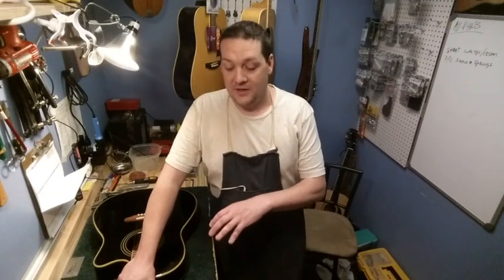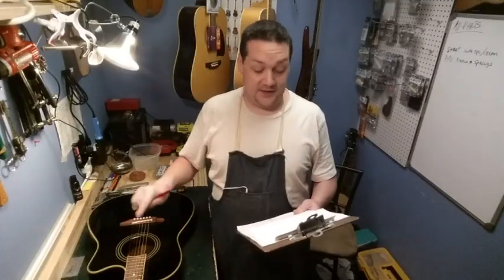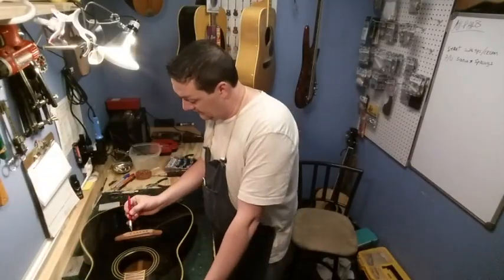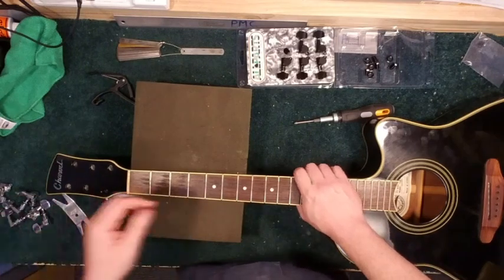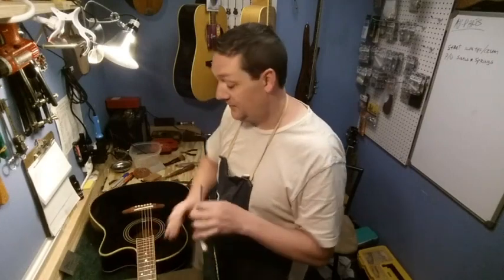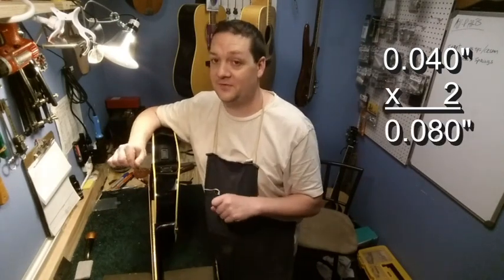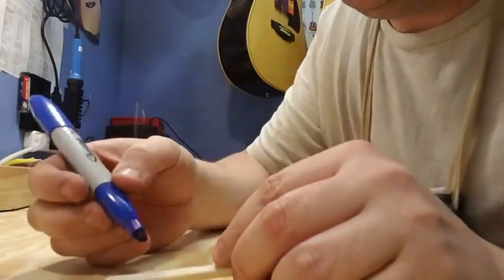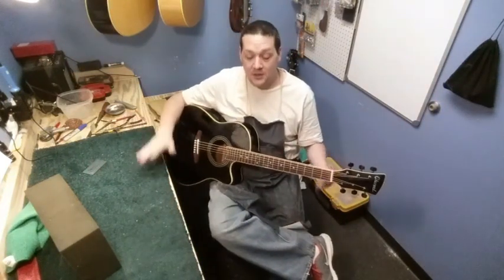Cracked Bridge Repair - Replace Tuners - Charvel Acoustic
In this first edition of the revamped Mazzocco Guitars YouTube channel videos Ryan works over a Charvel/Jackson Acoustic/Electric Guitar.
First he repairs a symptomatic crack in the bridge as well as correcting the underlying cause.  Then he replaces the stock tuners with a set of Gotohs, before finally doing a full set up, including truss rod adjustment, nut slot adjustment and cutting down the saddle.